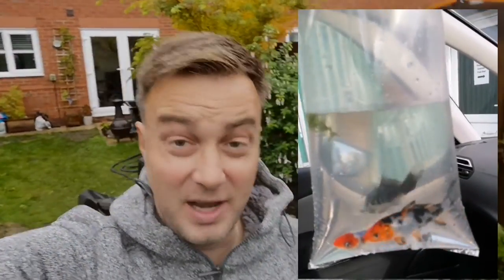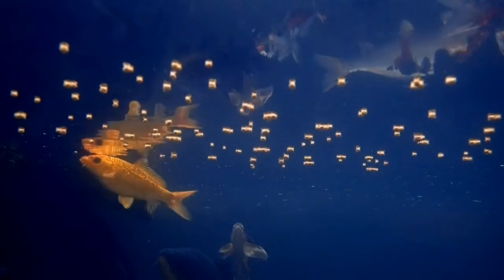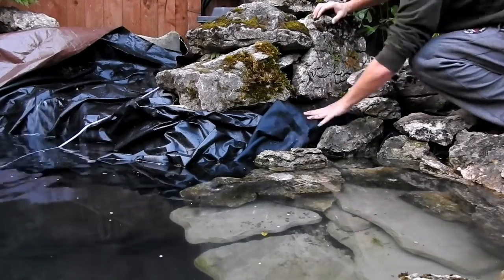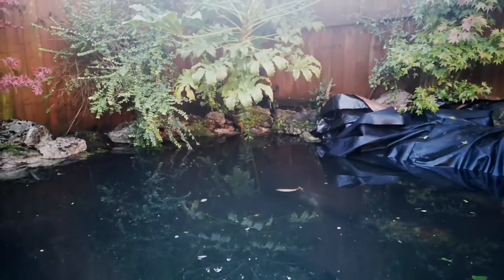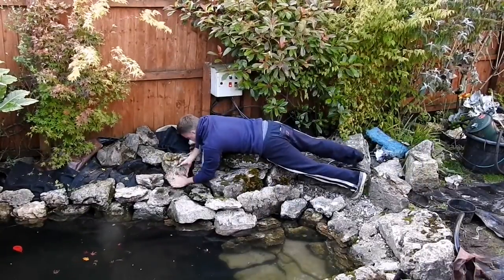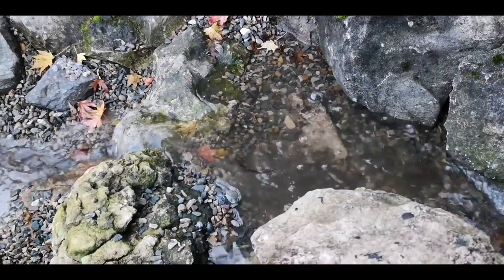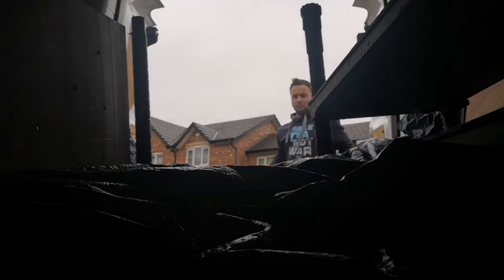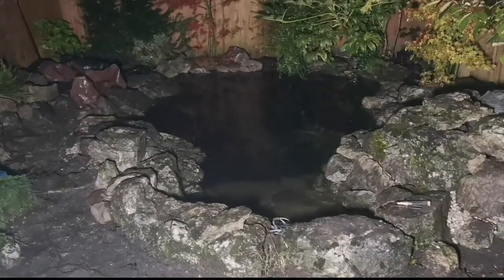Koi Pond Rebuild Part 5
Koi Pond update from the last month.